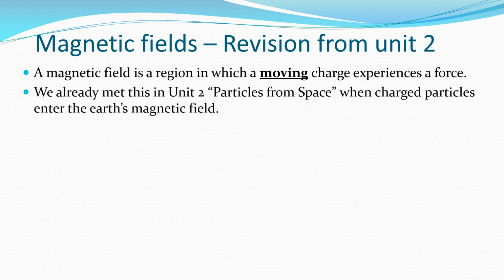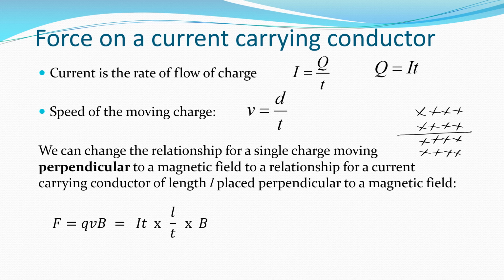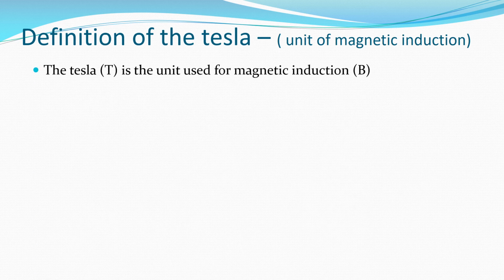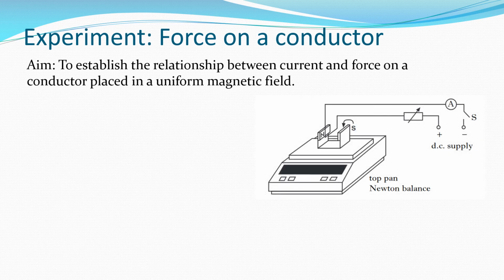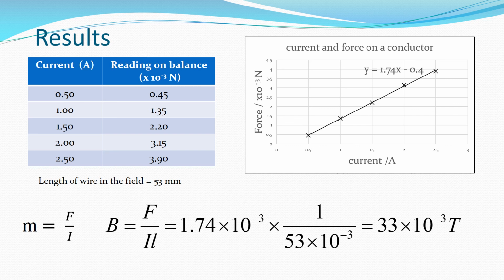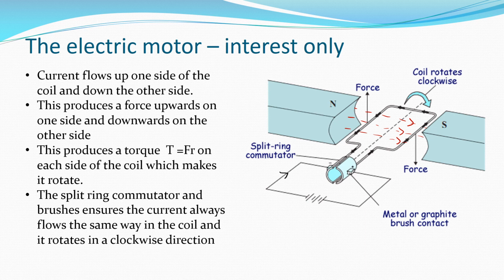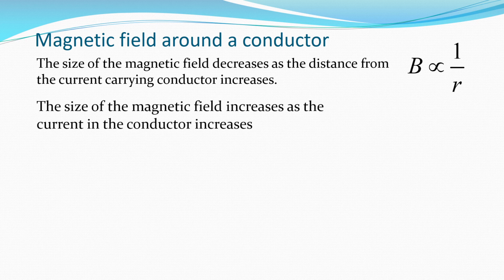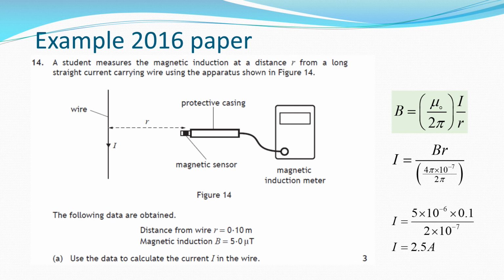AH Electromagnetism - Magnetic Fields Theory